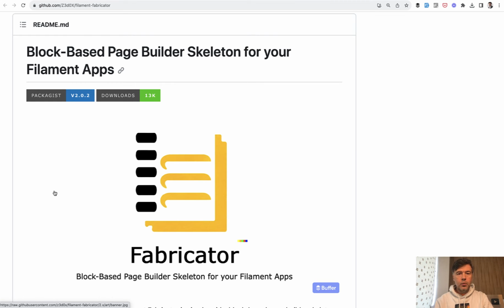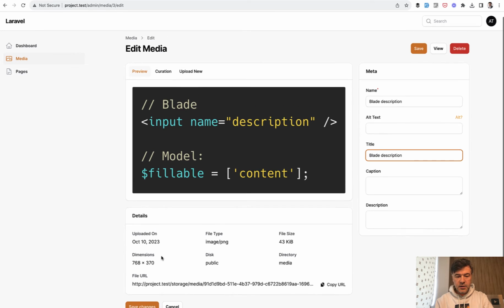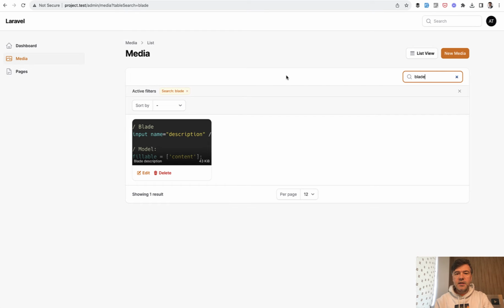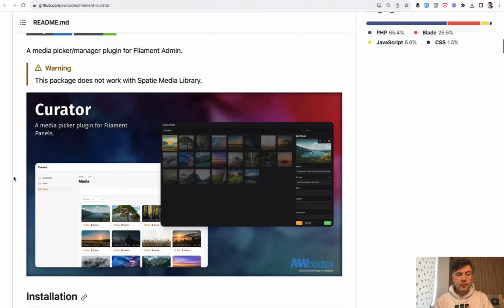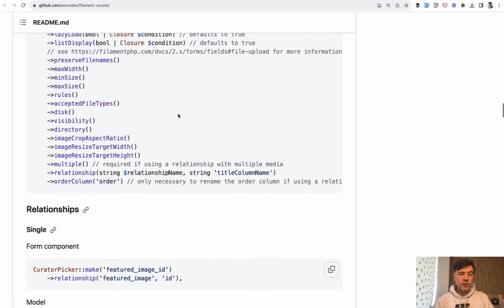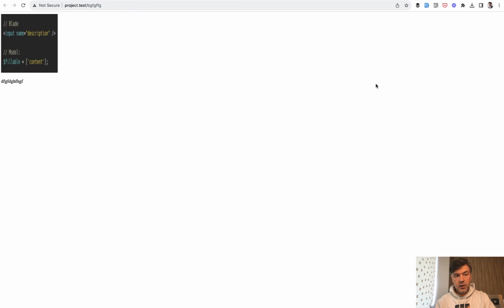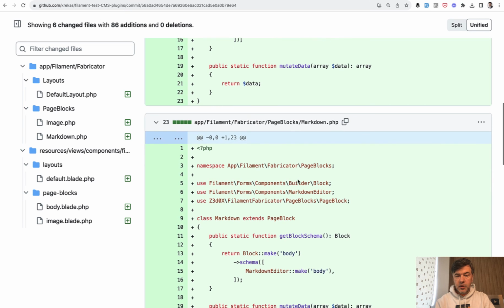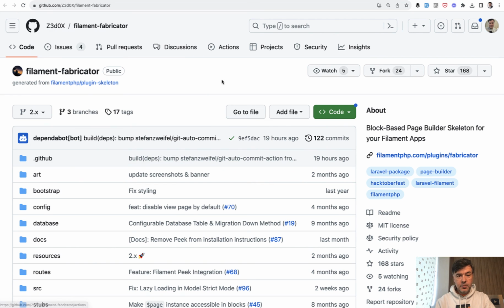Filament: Curator and Fabricator Plugins for CMS Projects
Showcasing two Filament packages: one for media library and one for page builder.